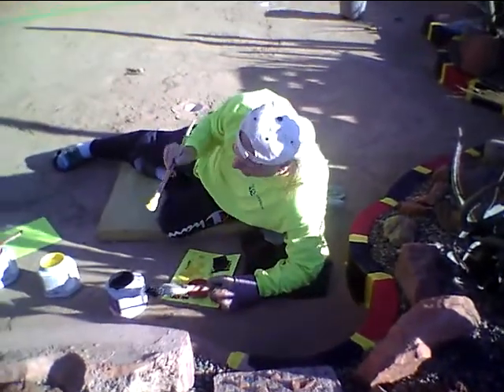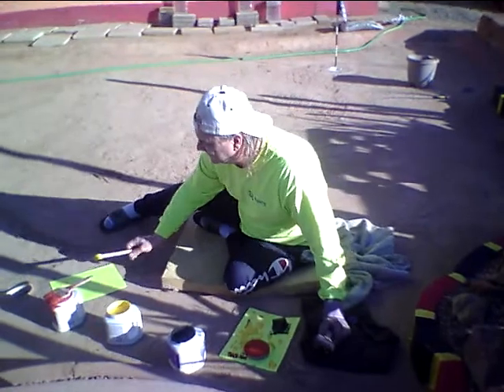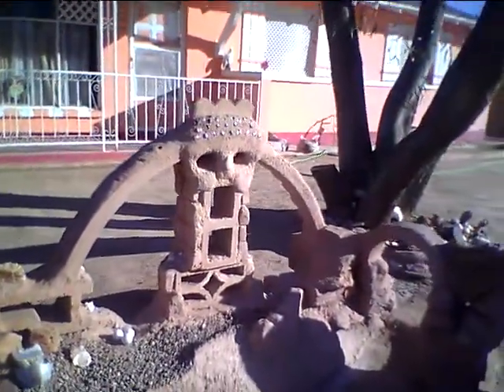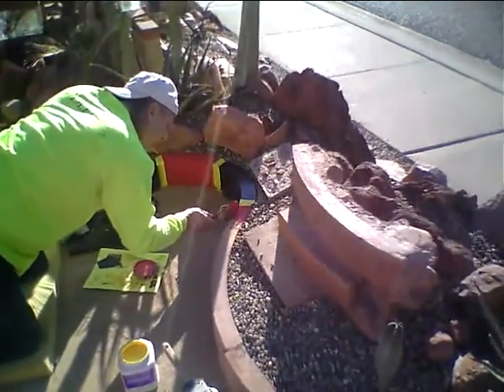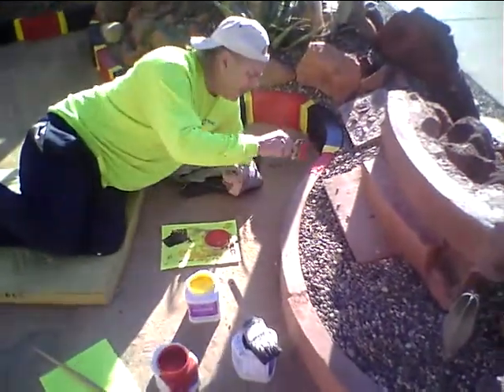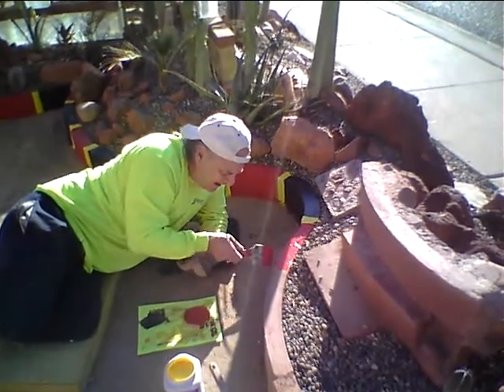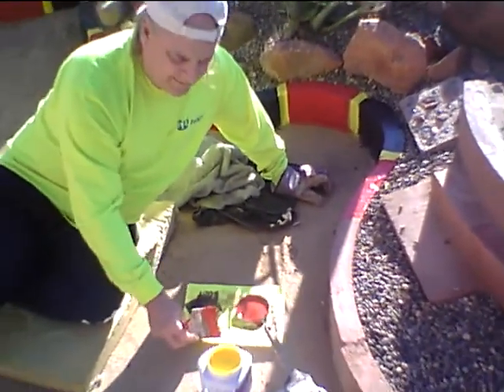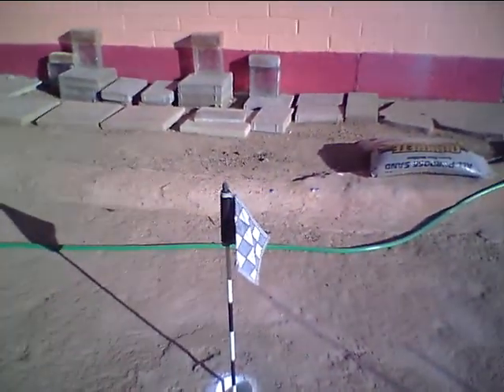Puttcourse 2 - - feb 17 2021 --cont.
more of artist at work on coral snake coloring variation